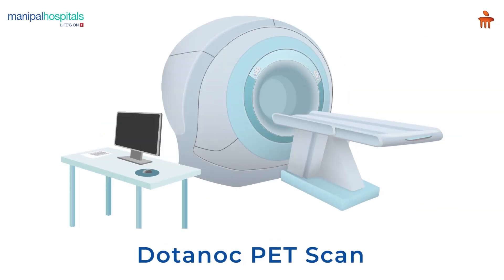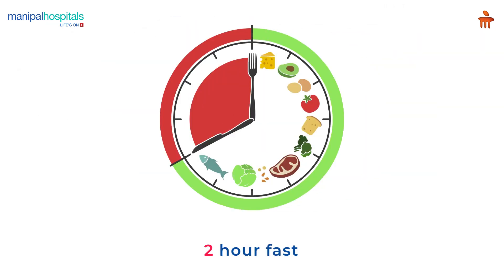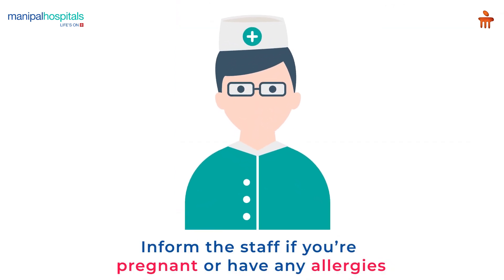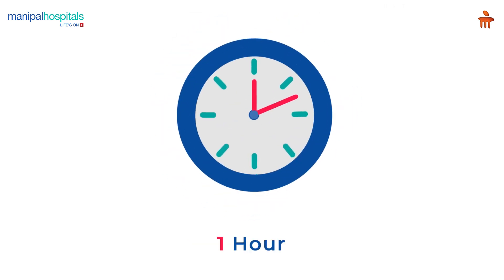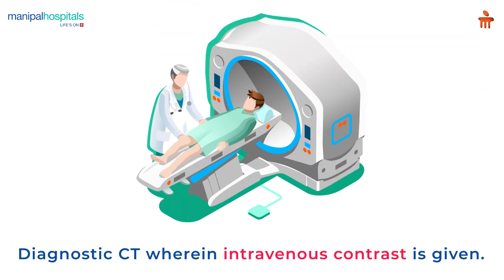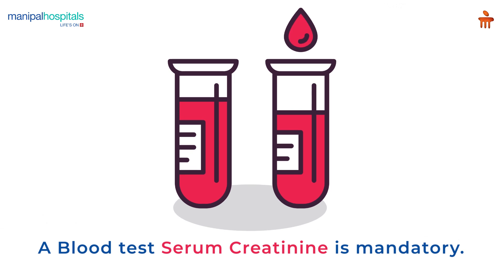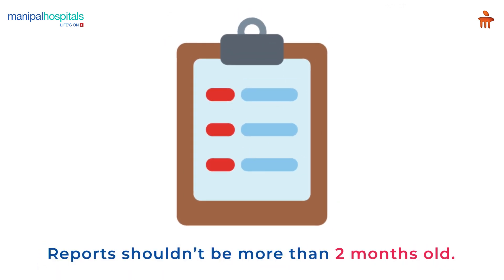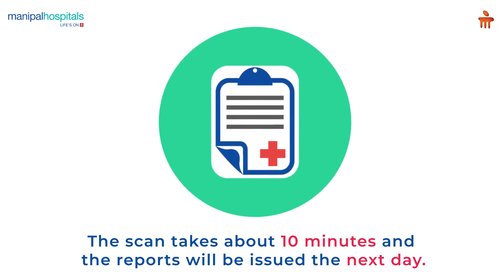What is Dotanoc PET CT Scan? l Manipal Hospitals Bengaluru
The Dotanoc PET CT Scan is a medical imaging procedure used to diagnose neuroendocrine tumors. The procedure involves administering a small dose of radioactive injection intravenously, followed by the whole body scan. The initial part of the scan involves a diagnostic CT using an intravenous contrast dye, followed by PET imaging. However, if the doctor recommends a contrast CT, then a Serum Creatinine blood test is also mandatory prior to the scan. The scan takes only about 10 minutes to complete, and the reports are delivered the next day. If you are scheduled for a scan, then remember to fast for at least 2 hours before the procedure and carry all medical reports on the day of. Also, remember to inform the medical staff if you are pregnant or have a history of suffering from allergies to contrast dye.